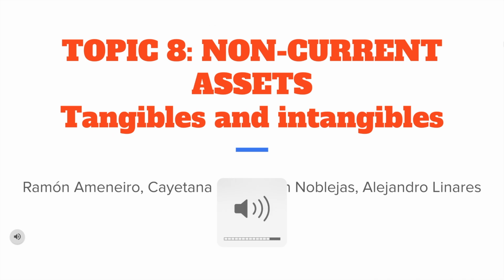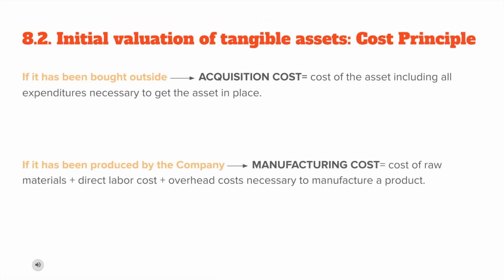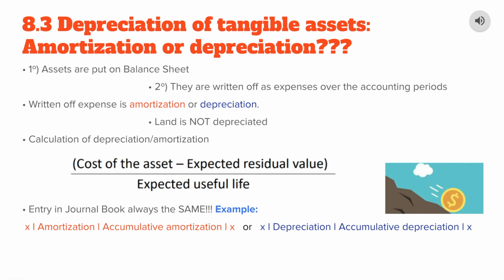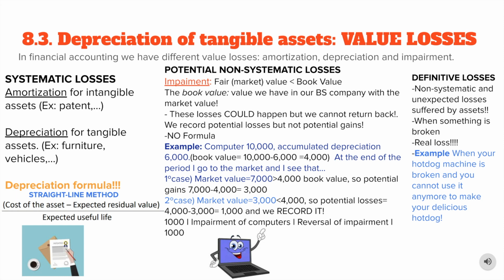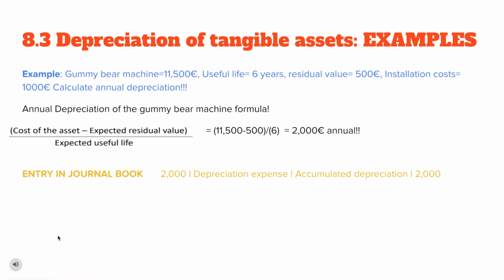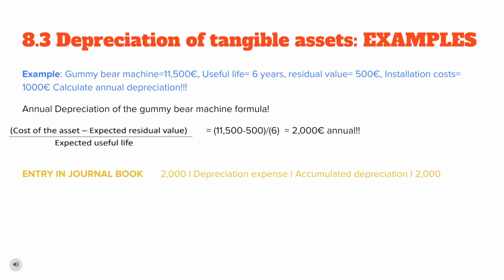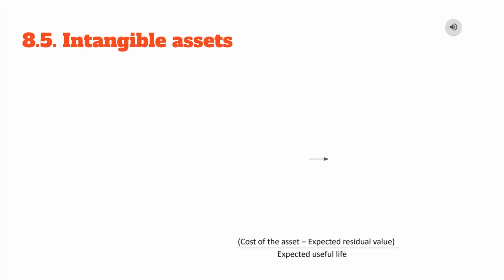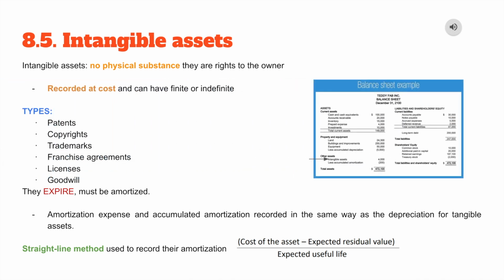Lesson 8: NON-CURRENT ASSETS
Here you have the main issues of this topic about tangible and intangible assets.